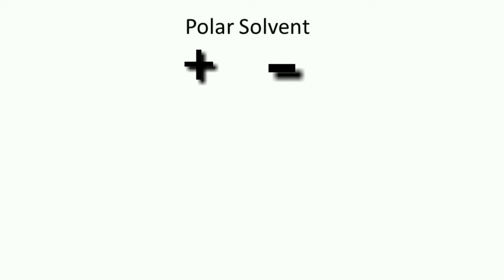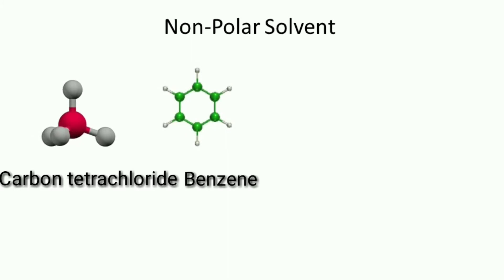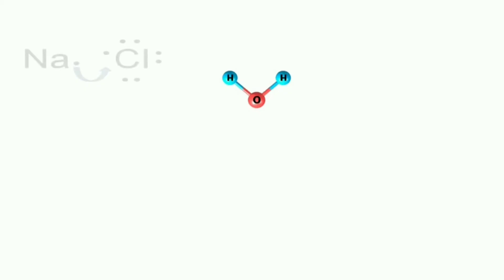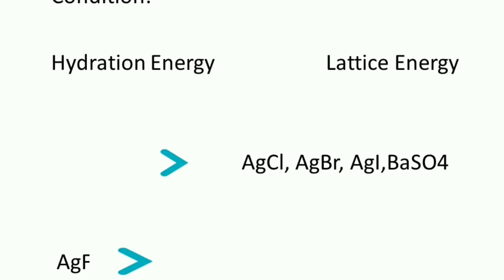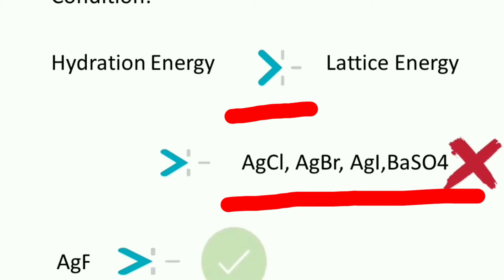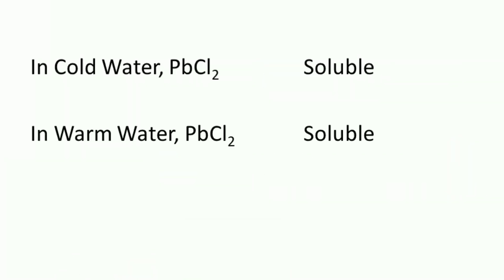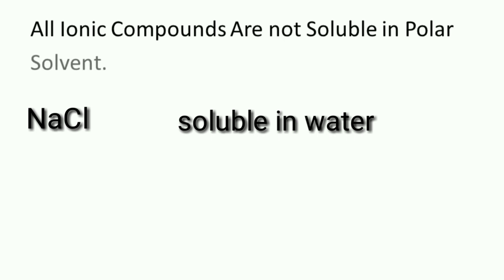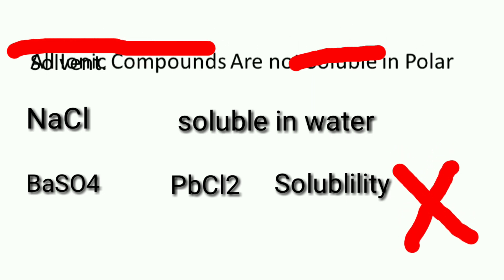Ionic Compounds Solubility!!!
Why they are soluble in polar solvent? In this video you will get it.

Conditions:

1. Hydration energy
2. Temperature